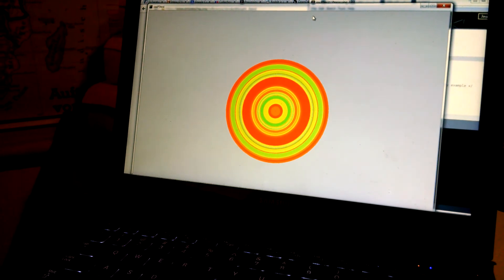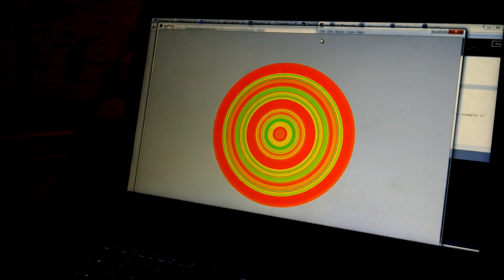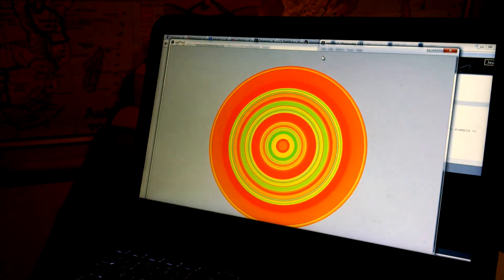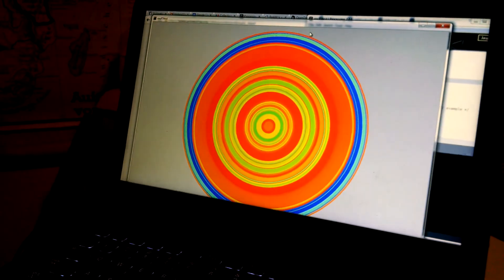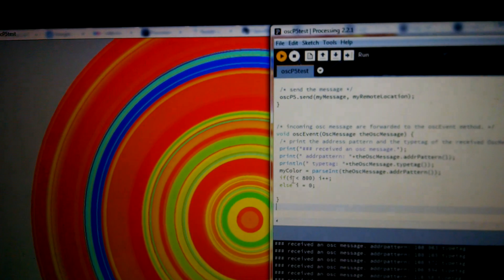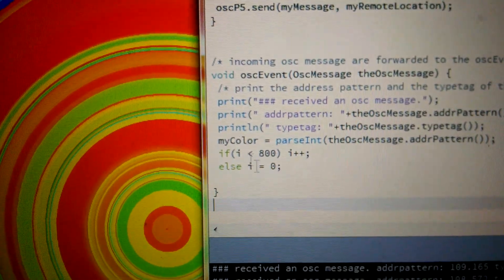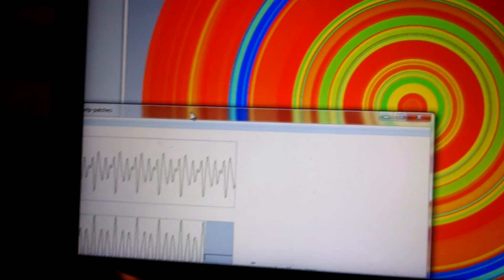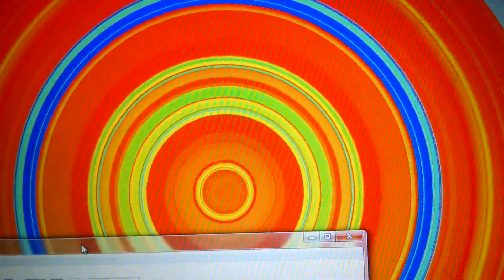Virginia and Colten learn Processing. Teehee!